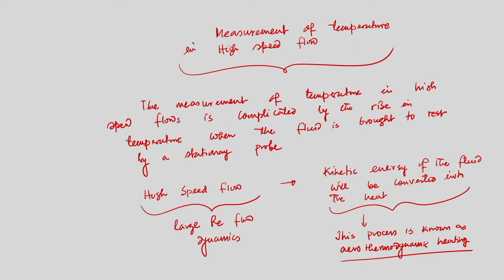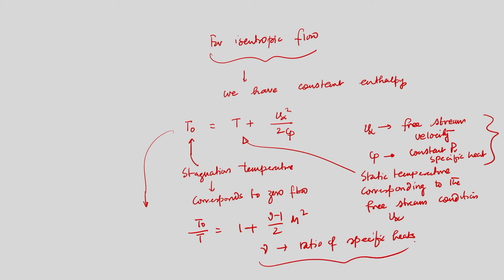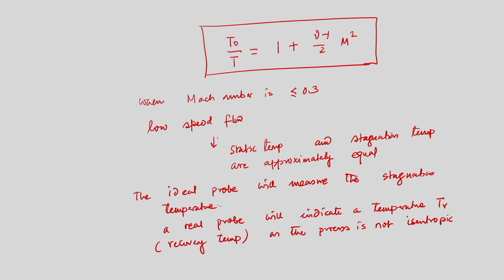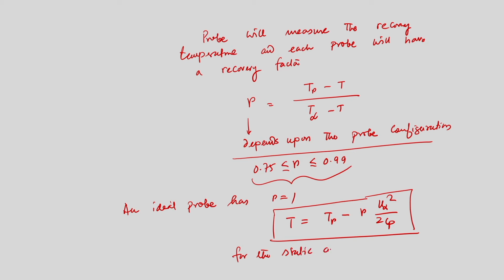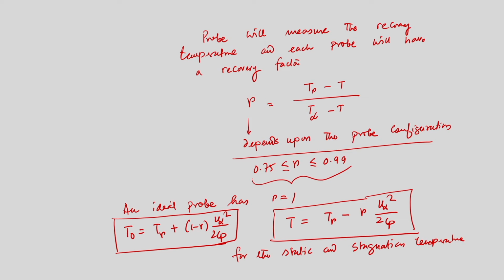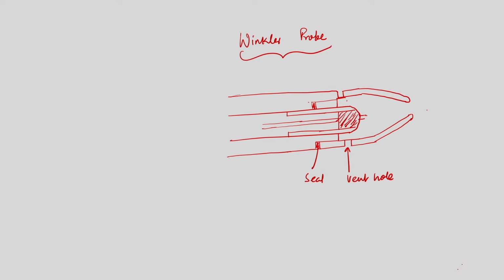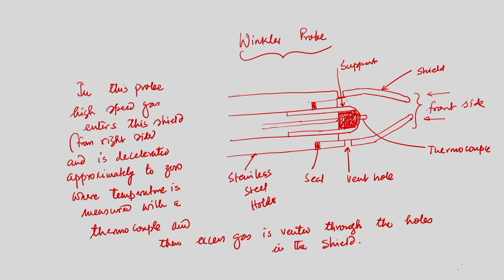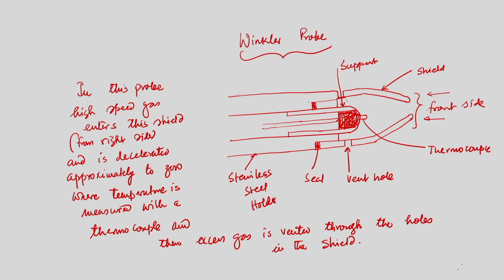Lec 28 : Transient response of thermal system, Thermocouple compensation, high speed flow Contd